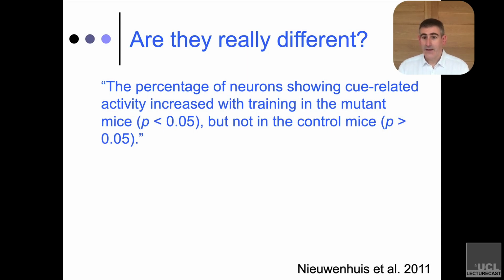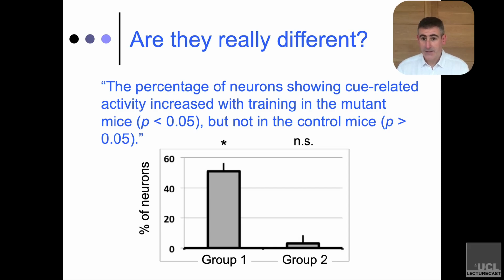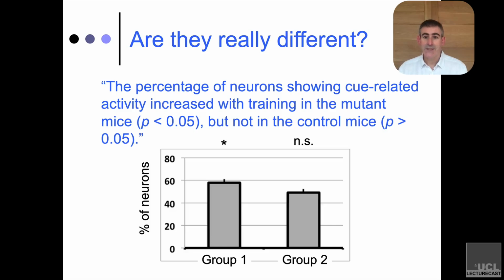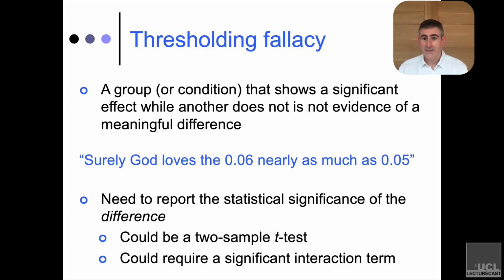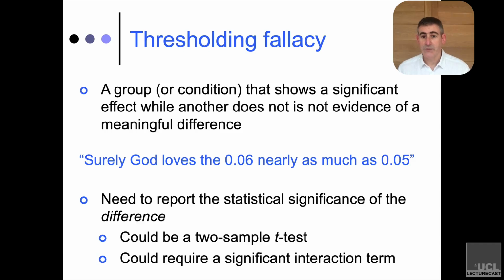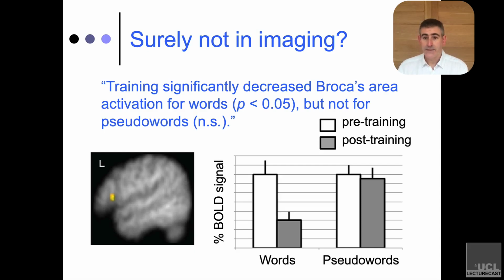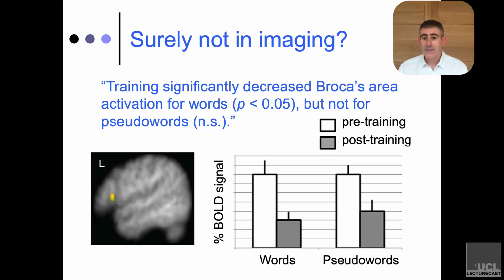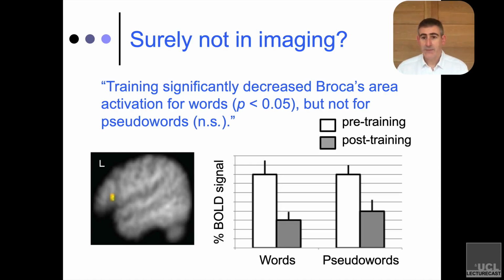28. Thresholding fallacy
This video talks about the thresholding fallacy -- a common statistical interpretation error -- and how to avoid it.